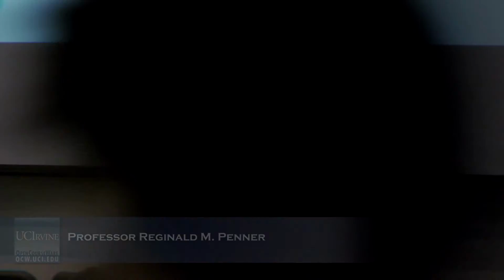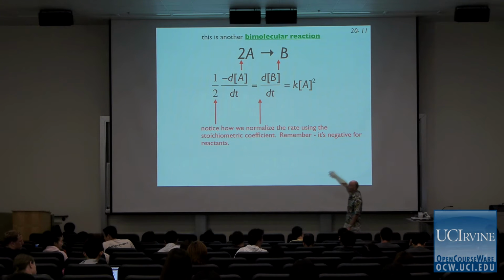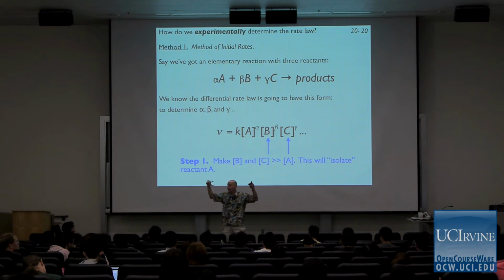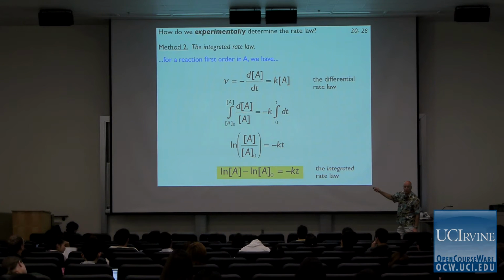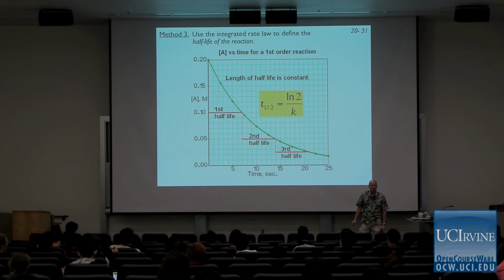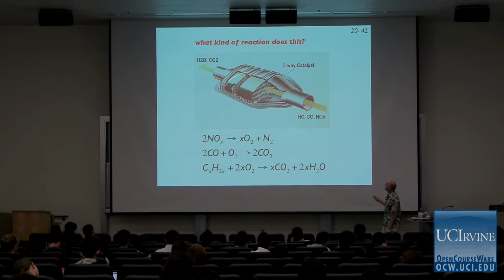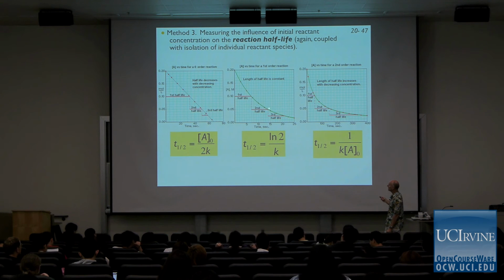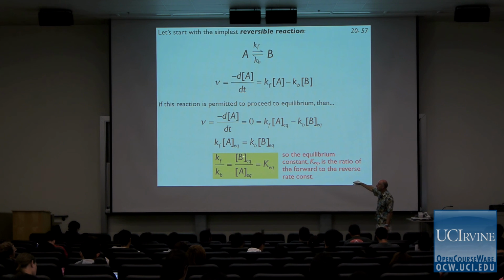Thermodynamics and Chemical Dynamics 131C. Lecture 20. The Integrated Rate Law.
UCI Chem 131C Thermodynamics and Chemical Dynamics (Spring 2012)
Lec 20. Thermodynamics and Chemical Dynamics -- The Integrated Rate Law --
Instructor: Reginald Penner, Ph.D.

Description: In Chemistry 131C, students will study how to calculate macroscopic chemical properties of systems. This course will build on the microscopic understanding (Chemical Physics) to reinforce and expand your understanding of the basic thermo-chemistry concepts from General Chemistry (Physical Chemistry.) We then go on to study how chemical reaction rates are measured and calculated from molecular properties. Topics covered include: Energy, entropy, and the thermodynamic potentials; Chemical equilibrium; and Chemical kinetics.

This video is part of a 27-lecture undergraduate-level course titled "Thermodynamics and Chemical Dynamics" taught at UC Irvine by Professor Reginald M. Penner.

Index of Topics:
0:00:41  Two Types of Reactions
0:02:19  Stoichiometric Reaction
0:07:14  Experimentally Determining the Rate Law
0:17:48  Use Integrated Rate Law to Define Half-Life
0:20:30  Second Order Reaction
0:21:56  Zero Order Reaction
0:23:56  Catalyzed Reactions
0:26:00  Common Integrated Rate Laws
0:27:06  Three Methods of Classifying a Reaction
0:30:34  Reversible Reactions

Required attribution: Penner, Reginald Thermodynamics and Chemical Dynamics 131C (UCI OpenCourseWare: University of California, Irvine), [Access date].